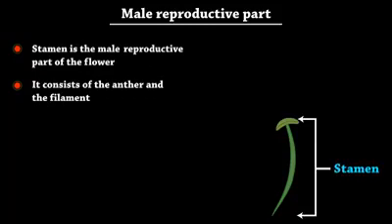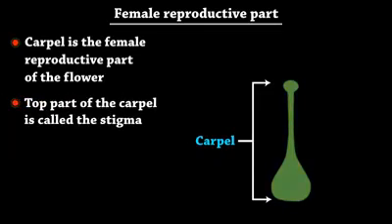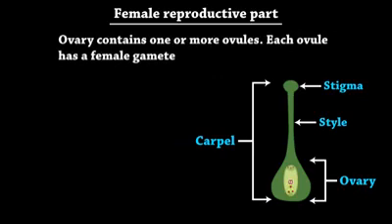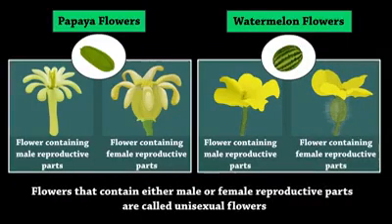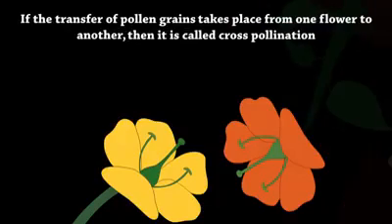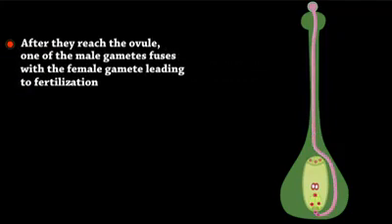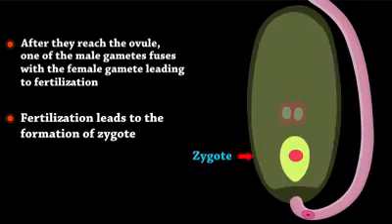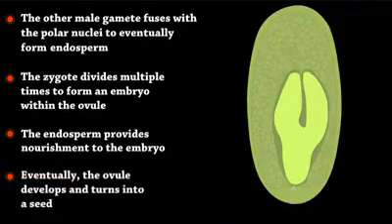Science lacture for people